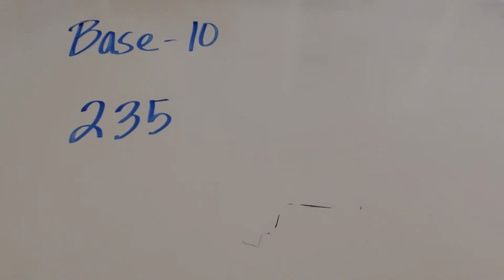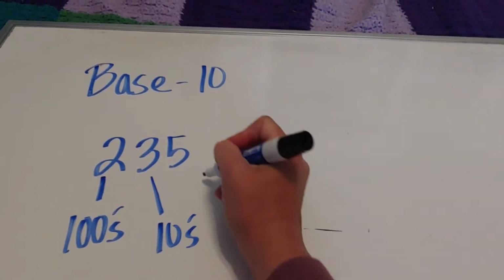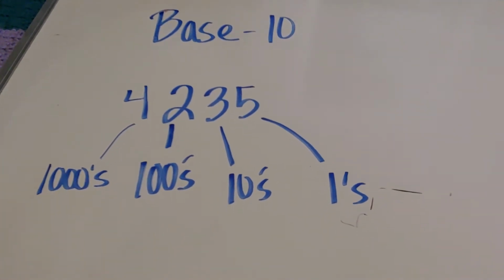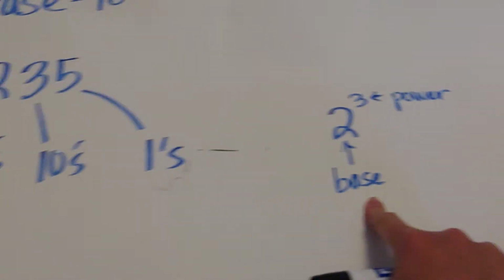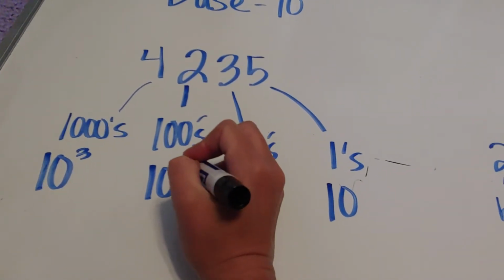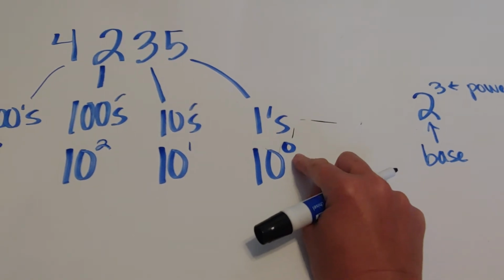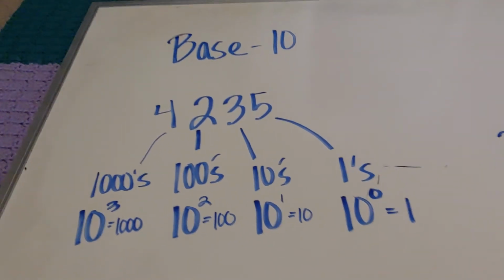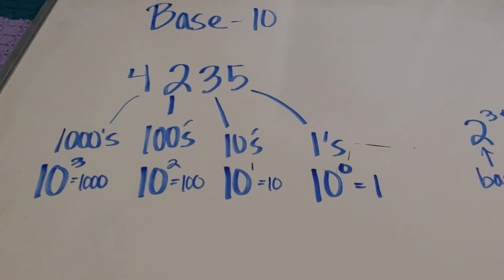What does Base-10 mean?